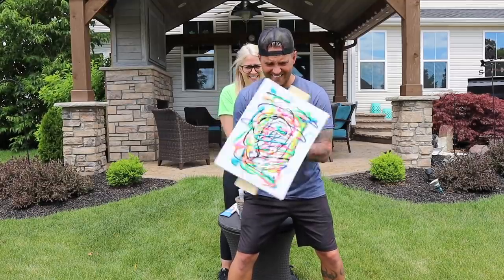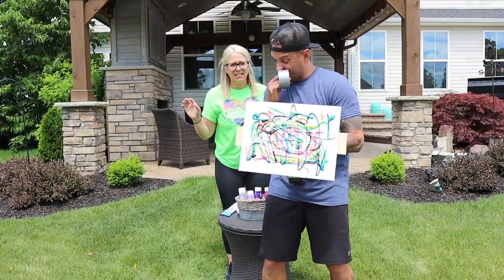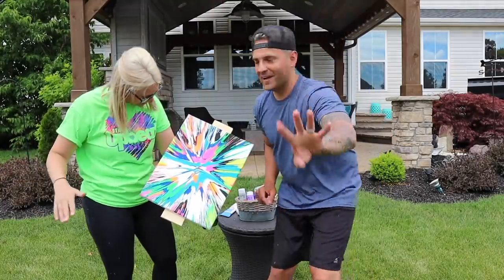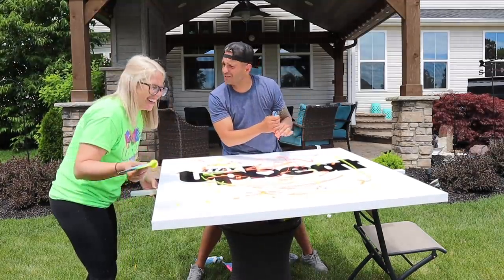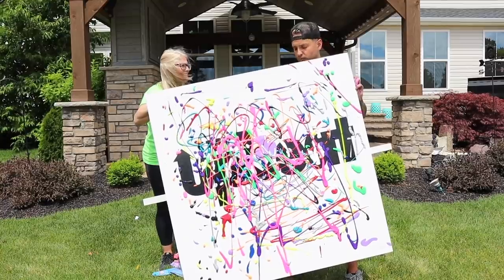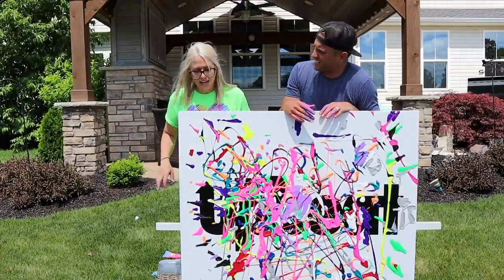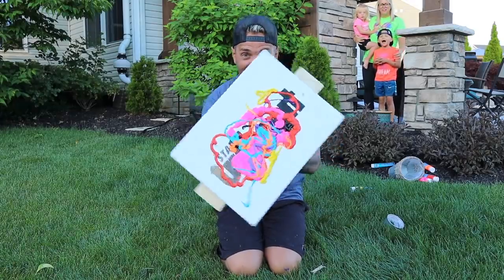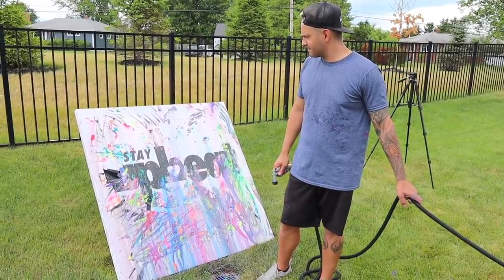TRYING EXTREME SPIN ART! *AWESOME*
Wow, this actually worked!

Connect with our family:
We are Team Balmert:
This is our family channel; sharing our journey through life as husband and wife and as parents.  We share positivity, love and laughs with the world through out UPBEAT movement we've created.

Want to team up?:
If you want to collaborate or message us, you can message us or send an email to or on our Facebook
Equipment Used to Film:
Canon M50:

Canon EF-M 11/22mm Lens:

Canon G7X Mark II:

RODE Video Mic Go:
If you think someone would love our message or share a laugh with us, be sure to tag them and share with them!
Send Mail To:
Team Balmert